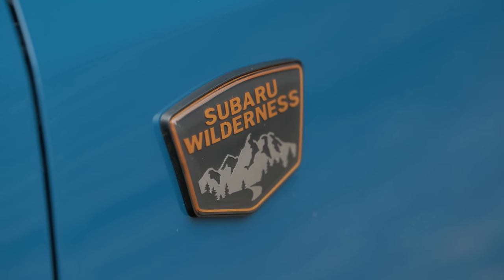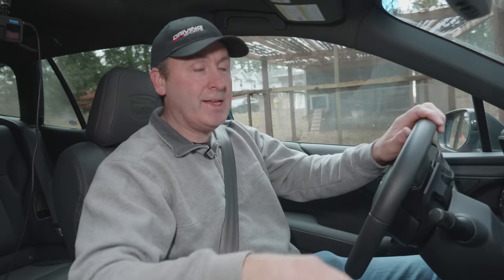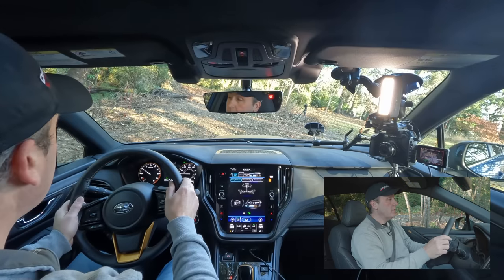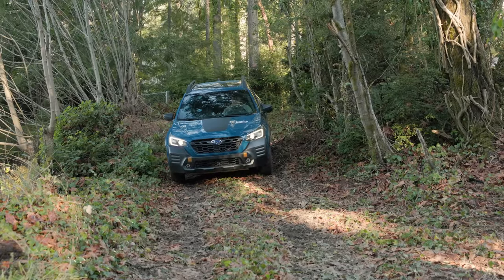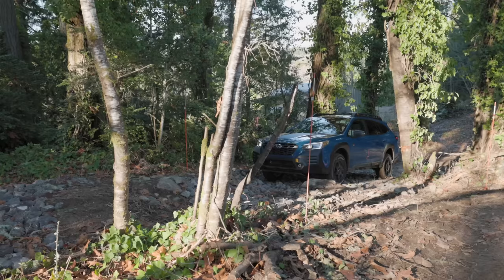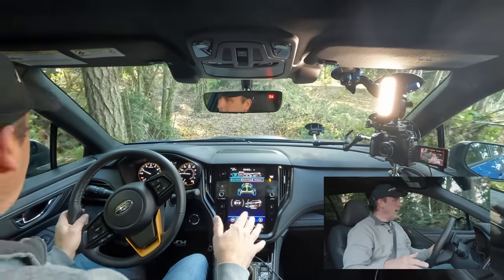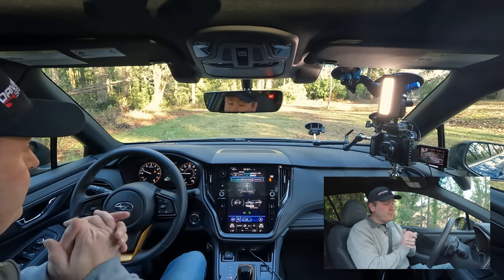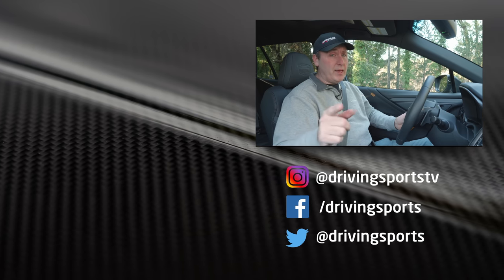Subaru Outback Wilderness Dual XMode Dirt and Rock Off-Road Test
By popular demand we brought a 2022 Subaru Outback Wilderness to our Peninsula Off-Road Course to see how well it handles tough roads, rocks and mud.

CONTENT
00:00 - Introduction
00:30 - Features
02:07 - Subaru XMode Basic Functionality (Chicken Run)
04:35 - Double Ditch Test
08:30 - Logging Road Rock Test
14:07 - Muddy Hill Climb